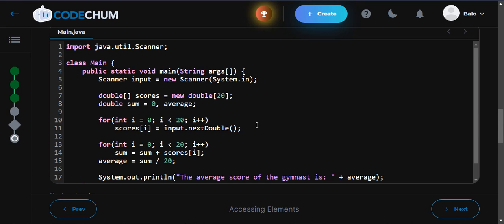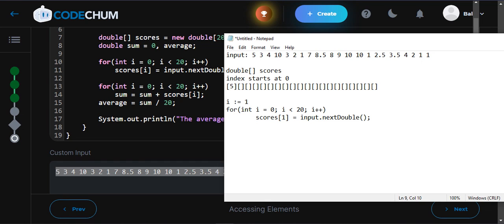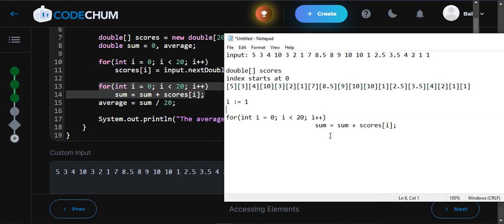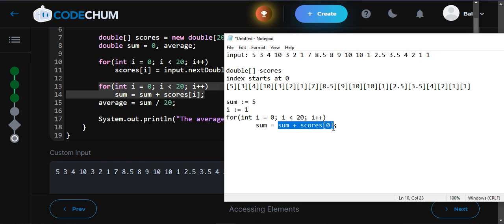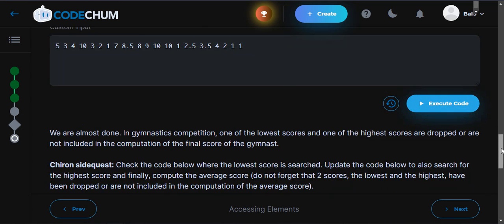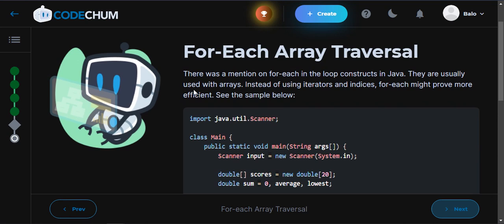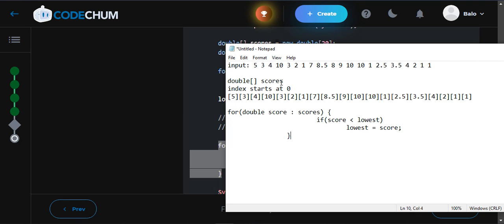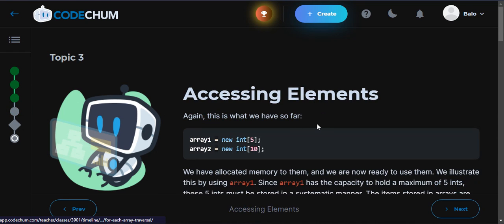Java Arrays (Part 2)